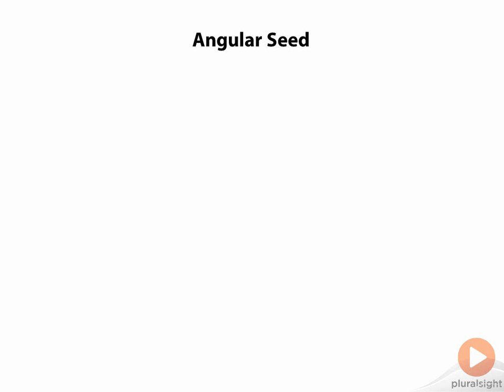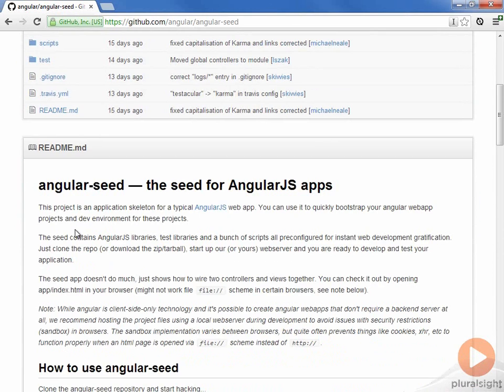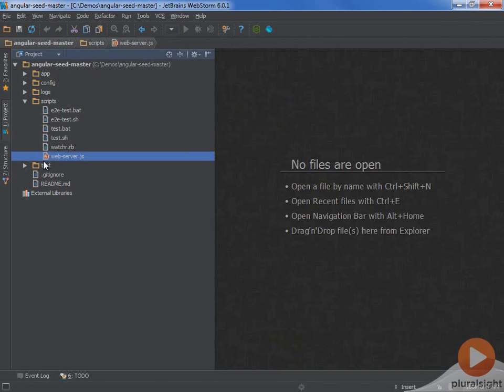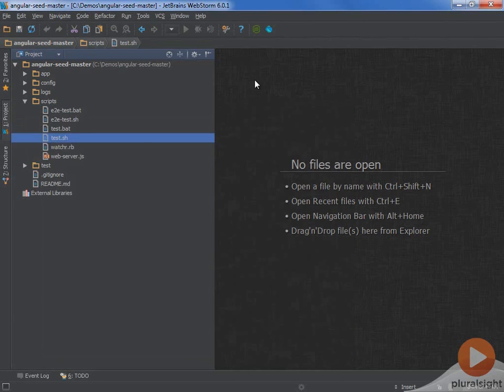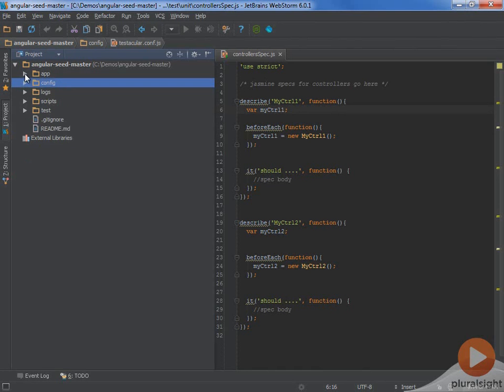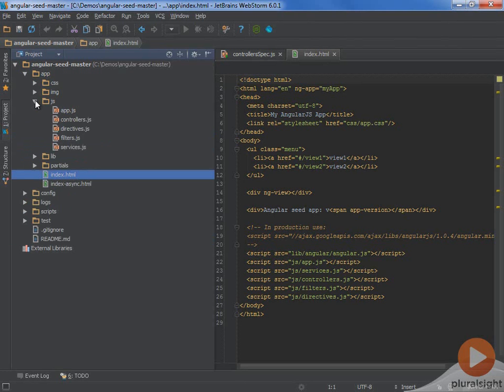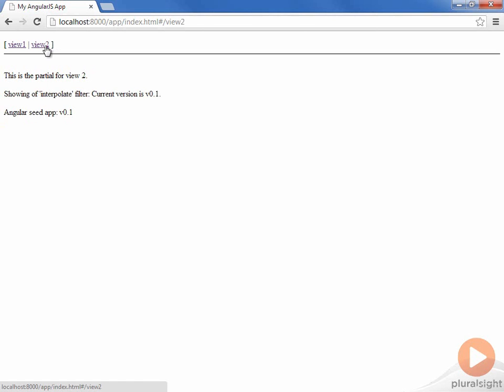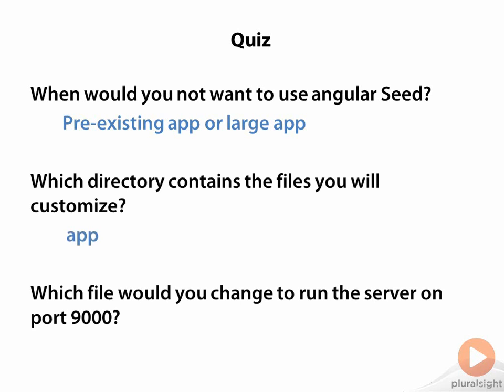07 Angular Seed